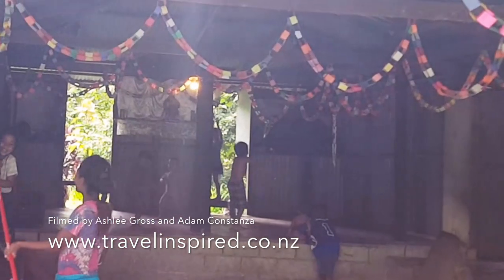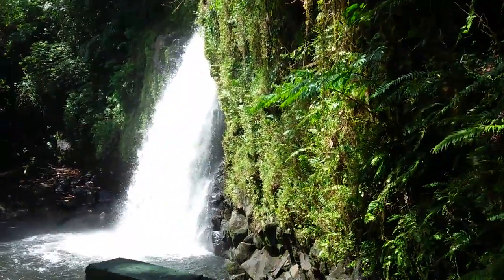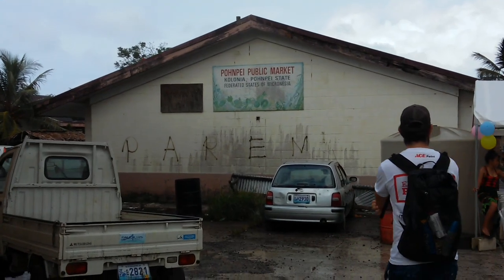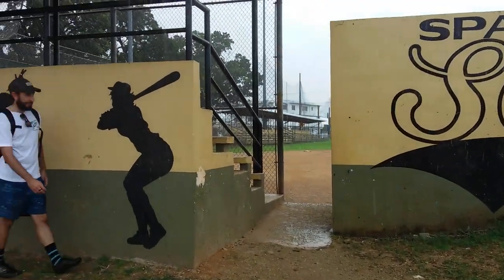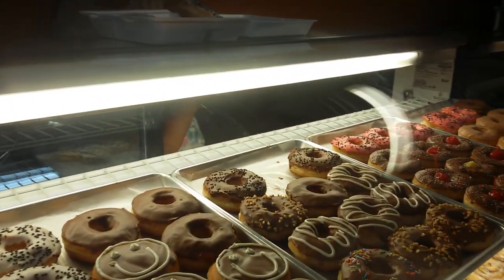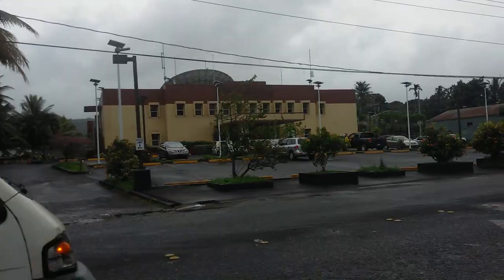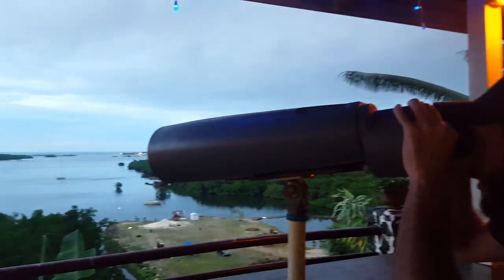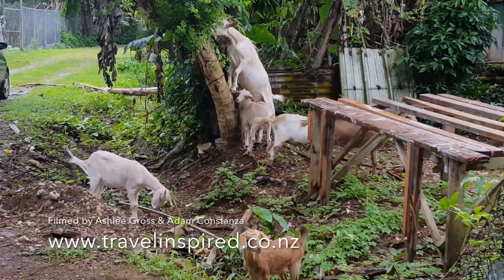We found the BEST DOUGHNUTS in Pohnpei, Federated States of Micronesia | Vlog Day 10 & 11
How best to spend our final 2 days in Pohnpei, Federated States of Micronesia?

Well we... got a bit stuck in a car on the way to Lududuhniap Falls... checked out a softball field with some serious history... ate even more doughnuts... generally wandered around Kolonia... and to cap it all off, hung out with our new friend Lee, who helped us solve the "mystery of the missing WWII tanks".

Would you like to support me? Your support helps share EVERYTHING POSITIVE from the lesser known places!

Fujifilm X-T20 Mirrorless Digital Camera w/XC16-50mm F3.5-5.6
DJI Mavic Mini
GoPro Hero 5
Fujifilm XC 16-50mm F3.5-5.6
Rode VideoMicro Compact Microphone
VIJIM VL-1 Video Light
Gobe 58mm UV + Circular Polarizing
Gobe NDX 58mm Variable ND Lens Filter
Samsung 128GB EVO SDXC
Peak Design Capture Camera Clip V3
Wacaco Nanopresso Portable Espresso Maker